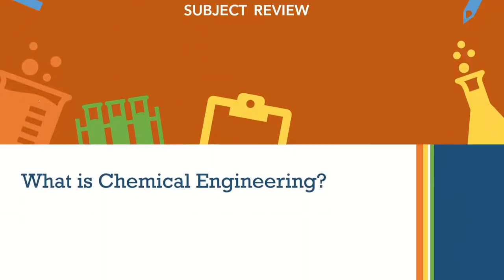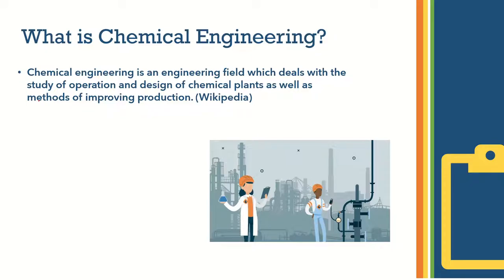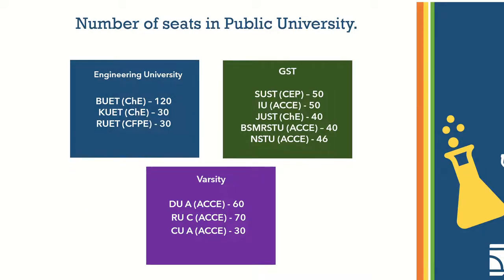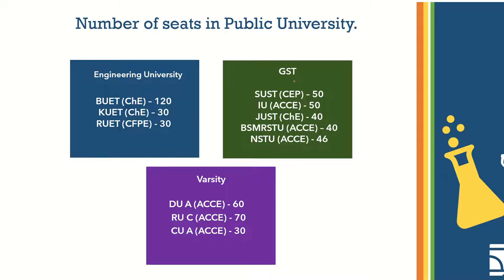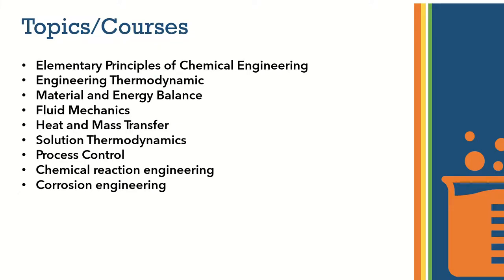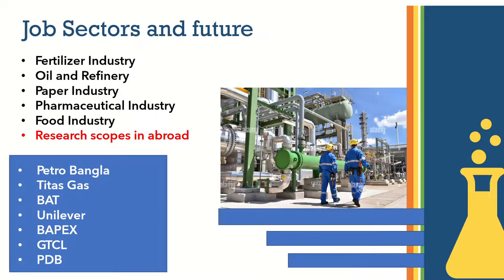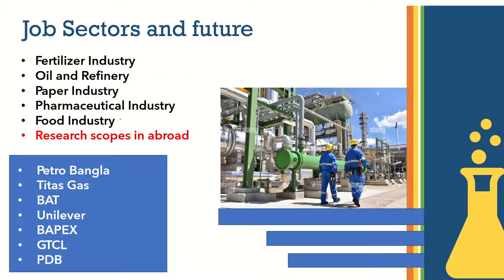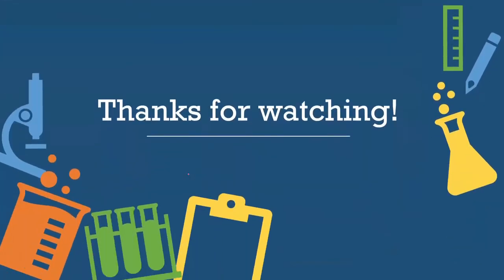Chemical Engineering / Applied Chemistry Subject Review | Job Sectors | ChE ACCE সাবজেক্ট রিভিউ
Chemical Engineering (ChE) / Applied Chemistry (ACCE) Subject Review | Job Sectors | ChE ACCE সাবজেক্ট রিভিউ

Voice - Md. Alif Mahmud (ME, BUET'17)